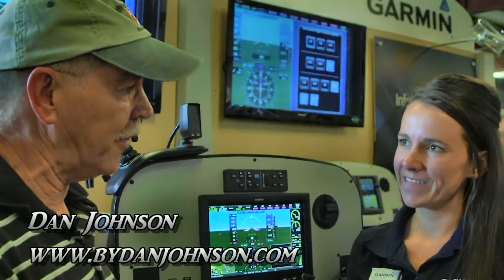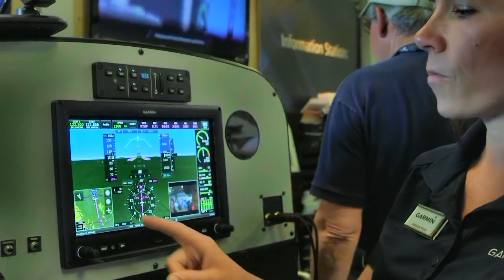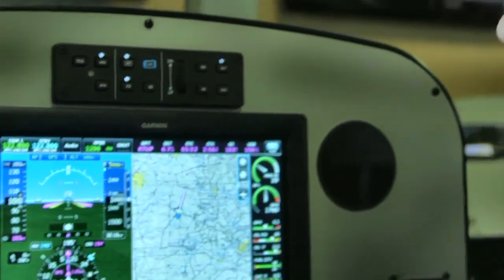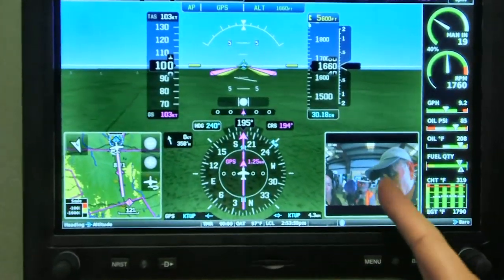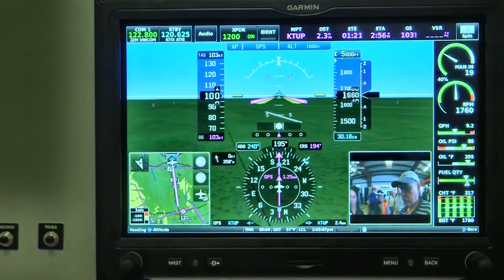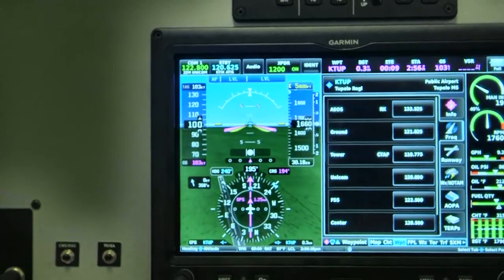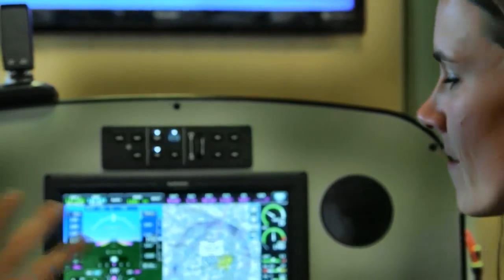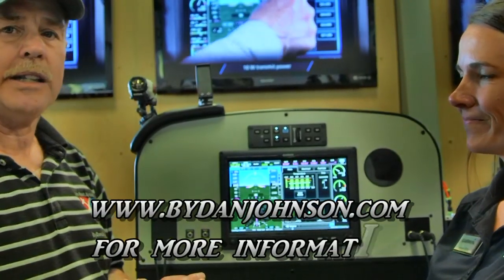Garmin G3X, Garmin G3X Touch glass cockpit for light sport and experimental aircraft.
– Garmin G3X, Garmin G3X Touch glass cockpit for light sport and experimental aircraft. Dan Johnson talks to Jessica Koss of Garmin about the latest Garmin G3X Touch.

Built from the ground up with a native touchscreen interface – but retaining all of the tried and true capabilities of the G3X – the new G3X Touch is the smartest, most advanced large-format flight display we’ve ever designed (and priced) specifically for experimental/amateur-built aircraft.

With up to 3 large, high-resolution 10.6” displays that are configurable in split-screen mode, the G3X Touch offers incredible installation flexibility. Add the optional GTR 20 remote comm to tune frequencies with only a few touches and gain powerful features like 3D Audio that are typically only found in audio panels.

Consider the GTX 23 ES remote transponder to free up even more valuable panel space for your displays, as well. Terrain/obstacles alerting, worldwide geo-referenced FliteCharts® and SafeTaxi® airport diagrams SiriusXM® weather, ADS-B “In” traffic and weather and angle of attack sensor can all be added easily. Integrated ANT+™ technology even allows the system to integrate wirelessly with accessories like the VIRB™ action camera.

Plus, the affordable Garmin autopilot system integrates with the G3X Touch, complete with advanced features approaches and auto-trim, as well as flight director, indicated air speed hold and straight and level button when installed with an optional control panel.